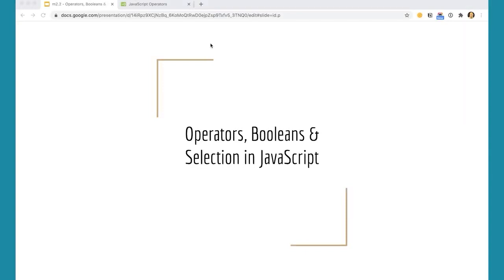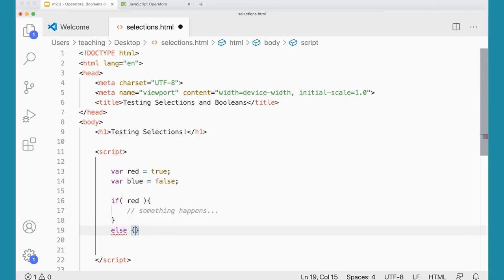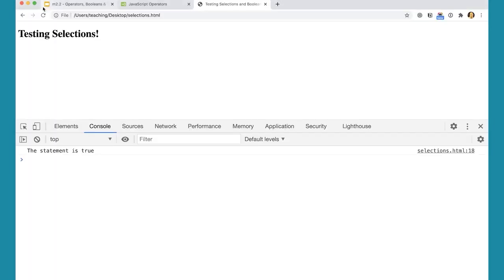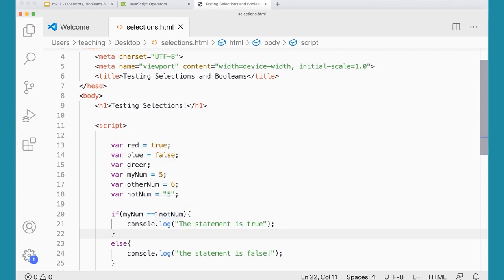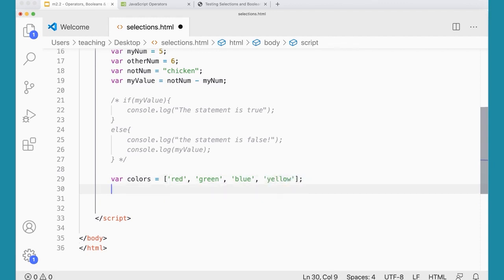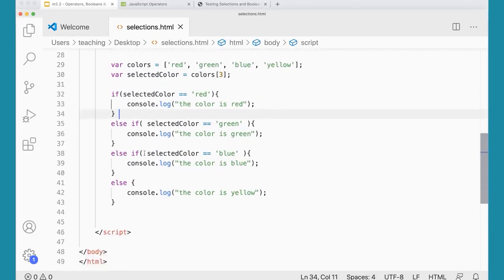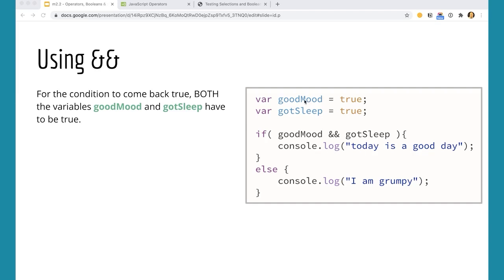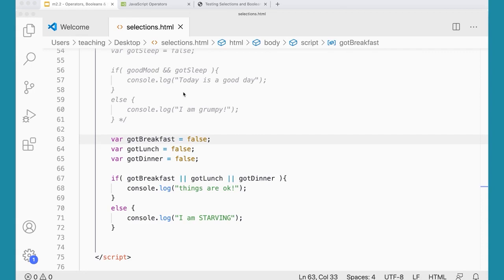07. Operators, Booleans and Selection Statements | JavaScript Tutorial Beginner to Advanced